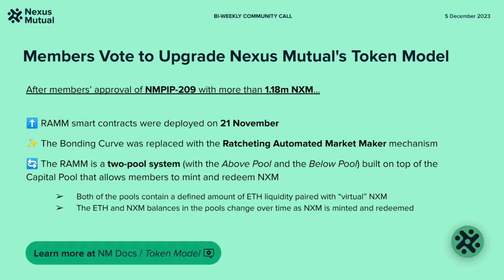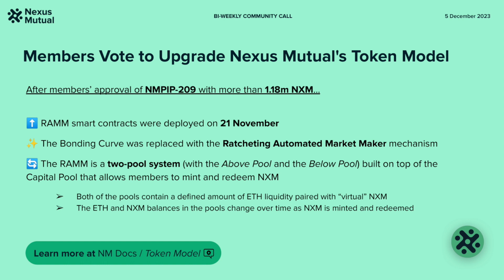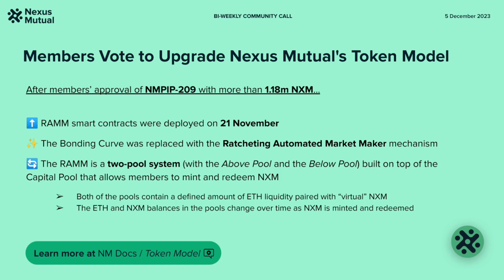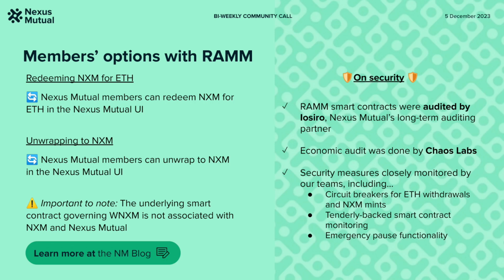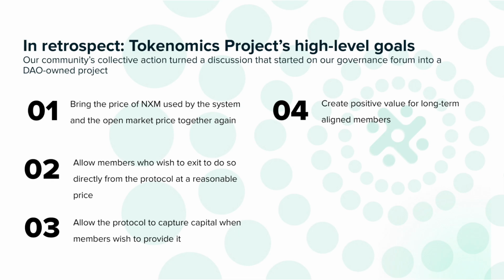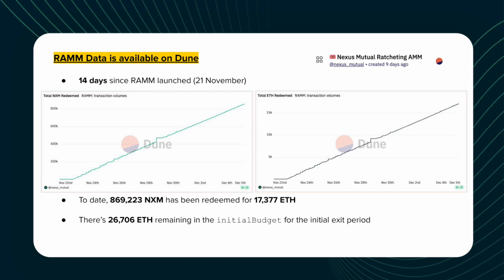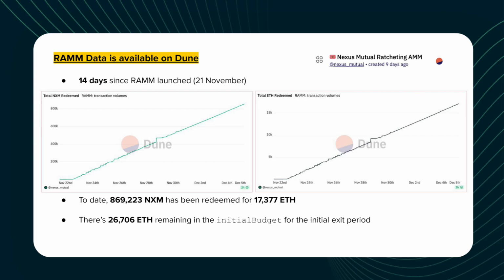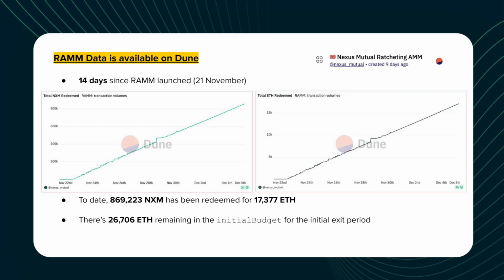Nexus Mutual Tokenomics Upgrade Complete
Members approved NMPIP-209, which replaced the Bonding Curve with the RAMM and removed the MCR Floor. BraveNewDeFi shares the latest updates.

▶️ Members Vote to Upgrade Nexus Mutual Protocol's Token Model on the Nexus Mutual Blog
▶️ Nexus Mutual Ratcheting AMM data dashboard on Dune (maintained by the Nexus Mutual DAO)